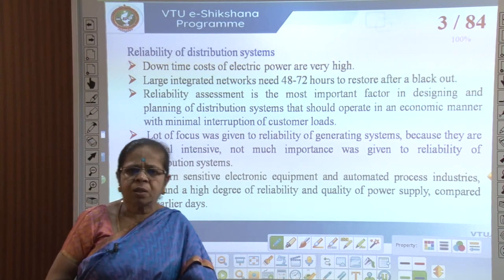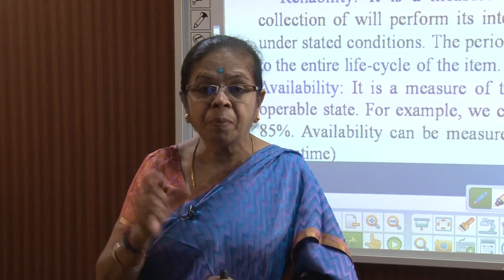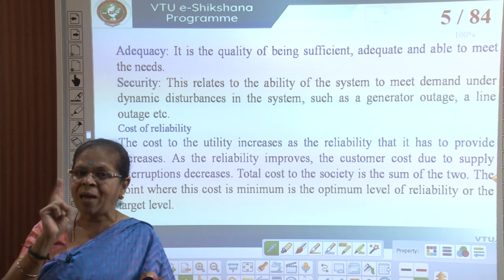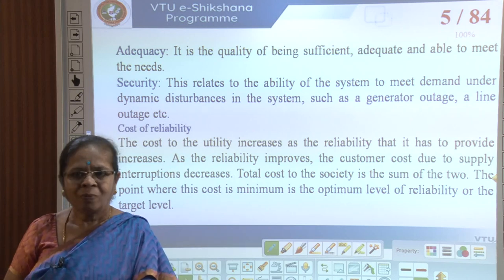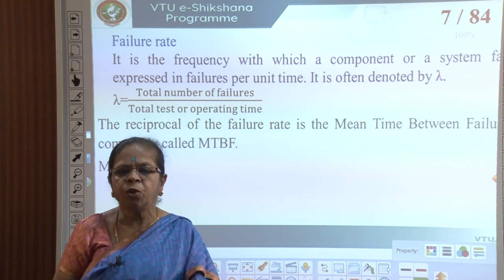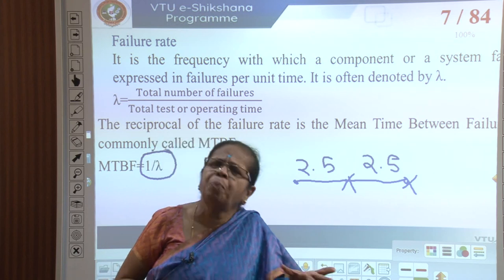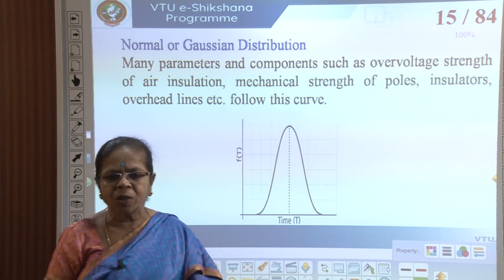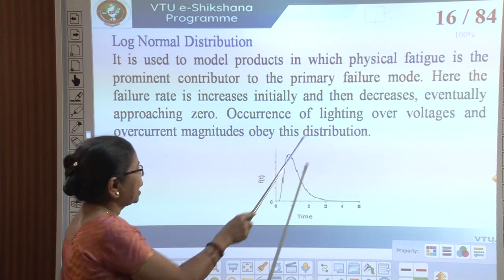Module 5 -- Lecture 06